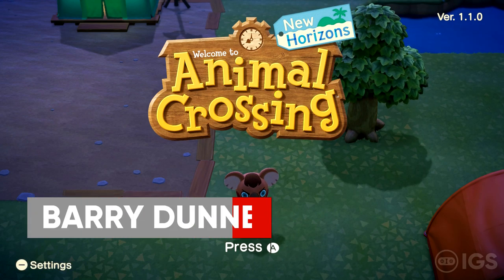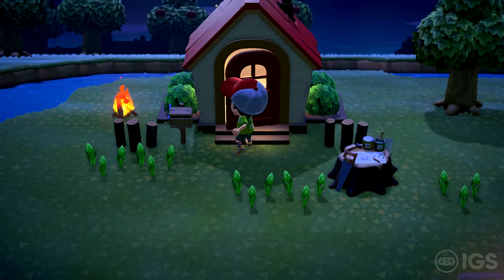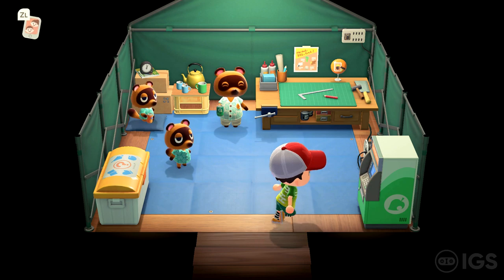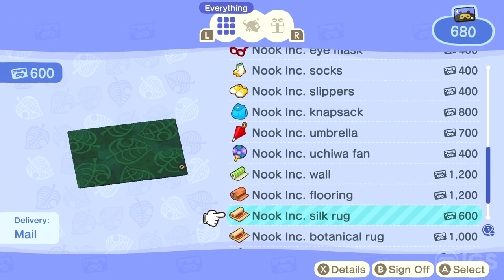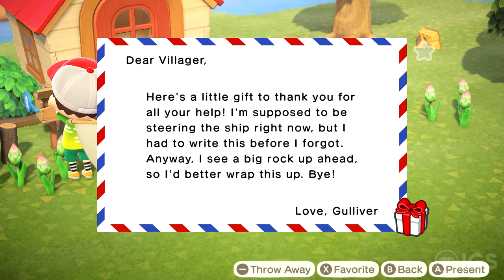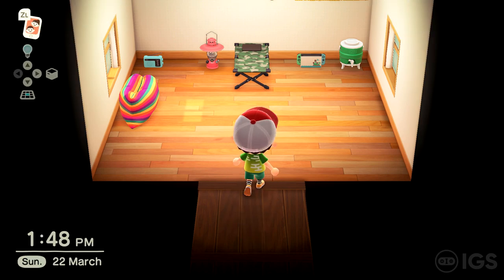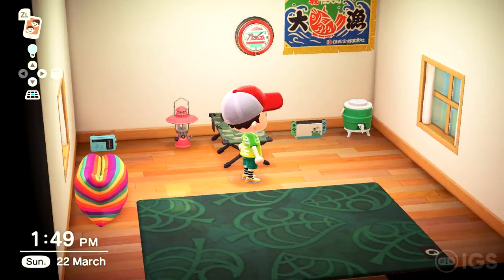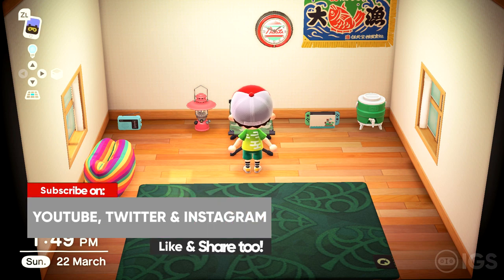Animal Crossing: New Horizons - Nook Inc. Silk Rug DLC | Nintendo Switch Preview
Hey everyone! :D Check out the latest video of Animal Crossing: New Horizons on the Nintendo Switch as I showcase the first bit of FREE DLC for Nintendo Switch Online users as I showcase the Nook Inc. Silk Rug DLC for 600 Nook Miles. Like what you see? Make sure to check it out on Nintendo Switch eShop! :D